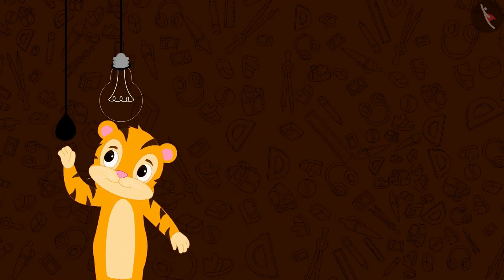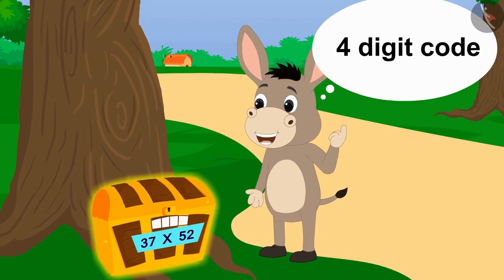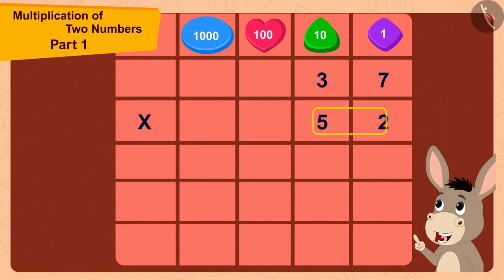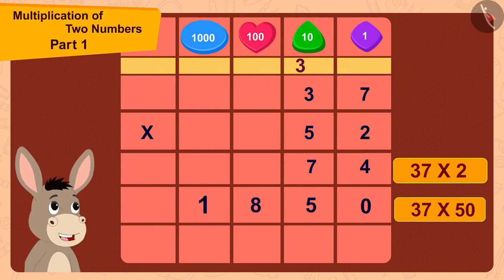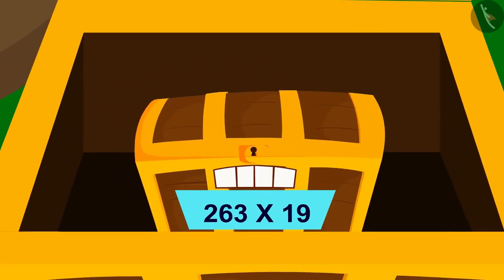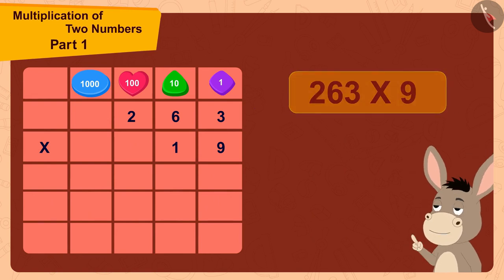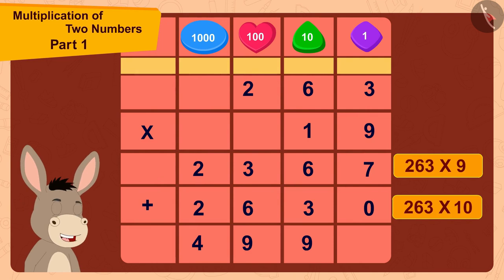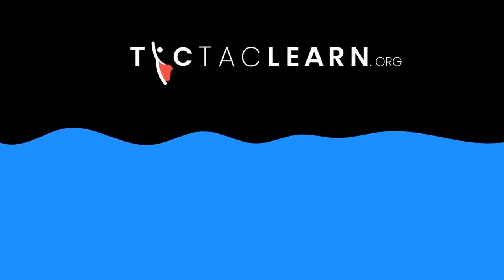Ways to multiply 2 numbers | Part 1/2 | English | Class 5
Ways to multiply 2 numbers | Part 1/2 | English | Class 5 | NCERT

Ways to multiply 2 numbers | Multiplication and Division | Grade 5 | NCERT | Ways to multiply and divide (5)

Welcome to part 1 of Ways to multiply 2 numbers. In this video, we will discuss the concept of Ways to multiply 2 numbers.